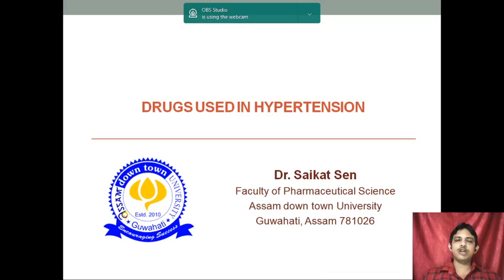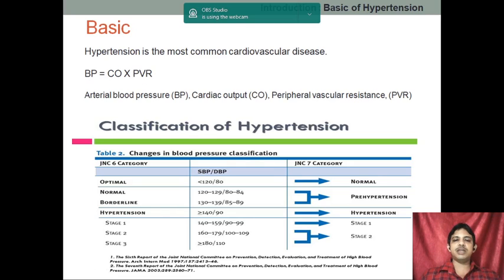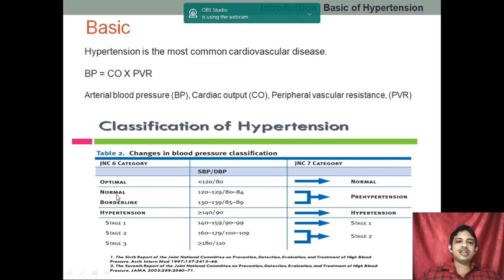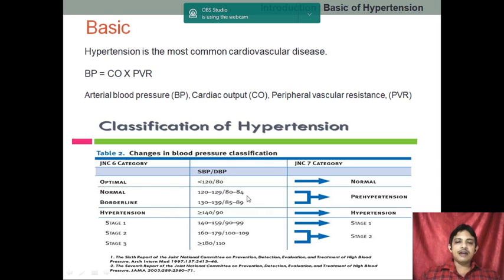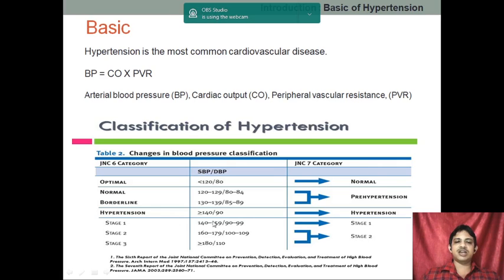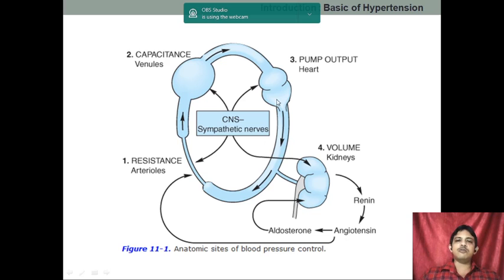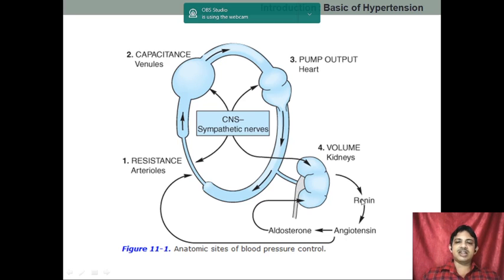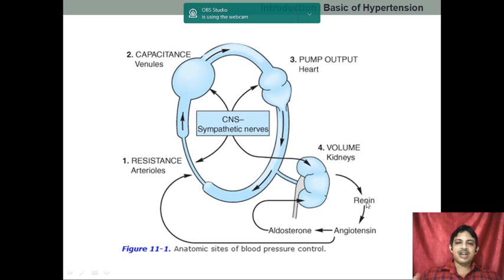Drugs Used in Hypertension Part 1